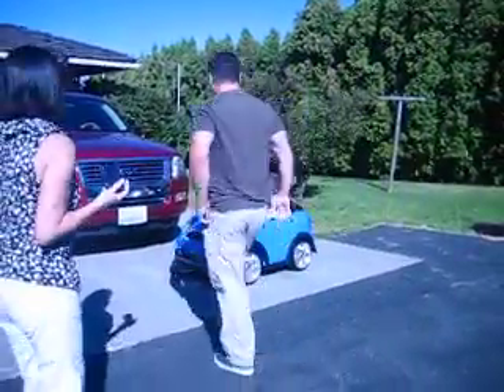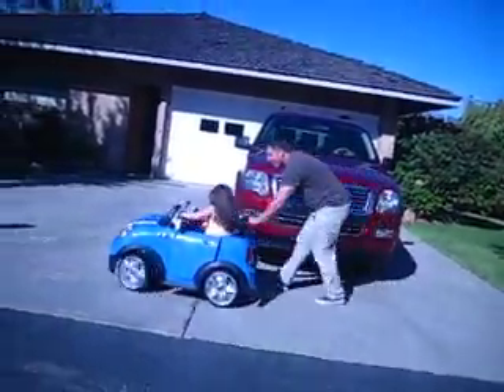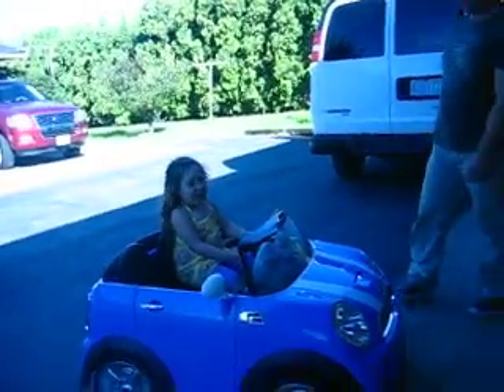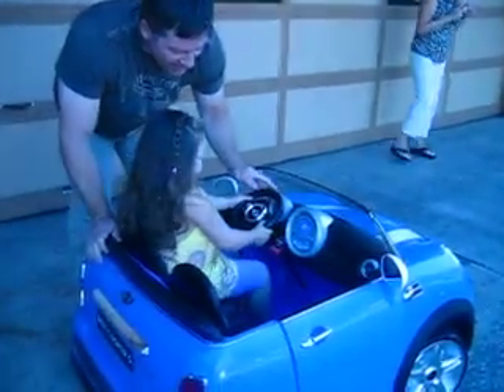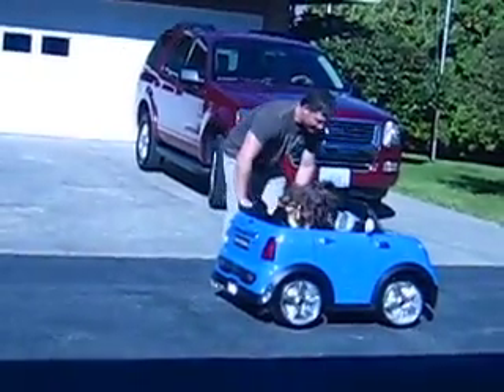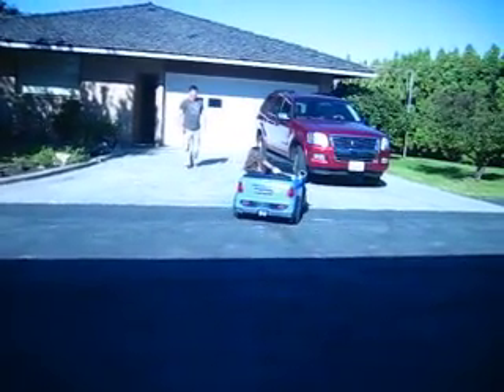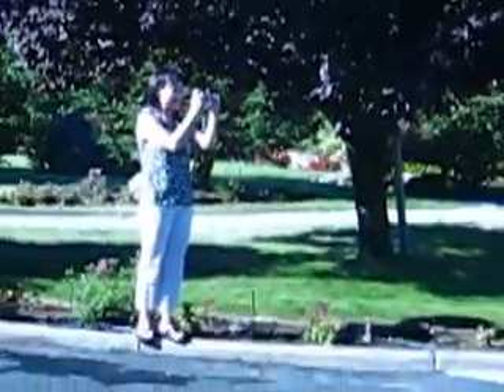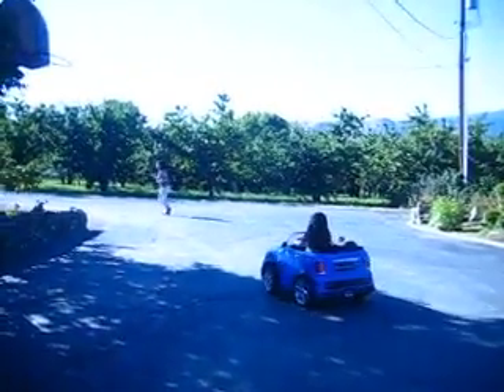Wavy's new car--first ride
9/3/2011 4.5 years old  mini cooper from G & G.  This was the first time she saw it and rode it.